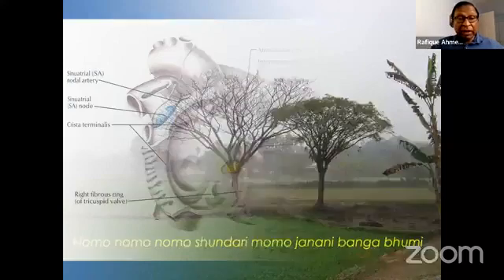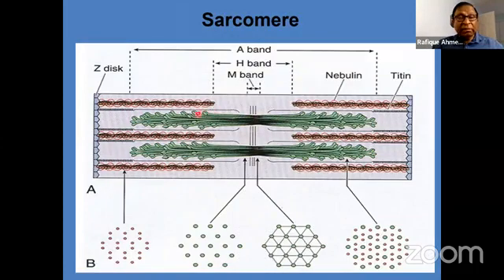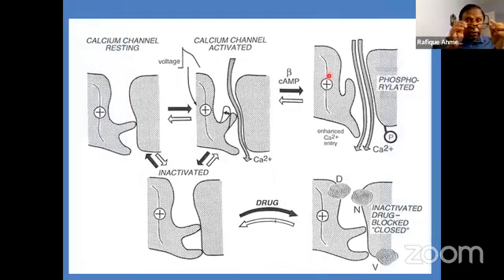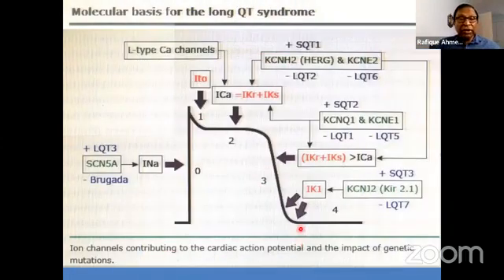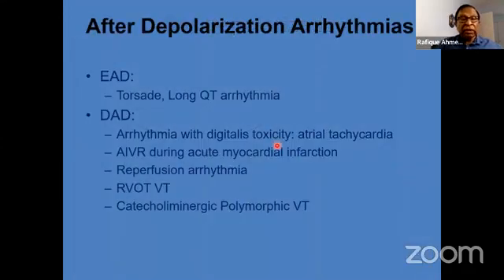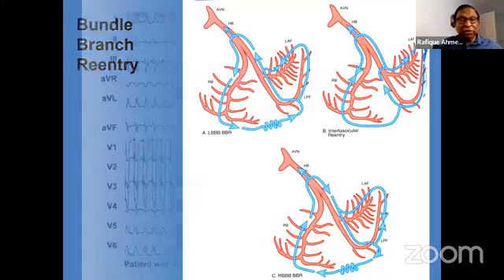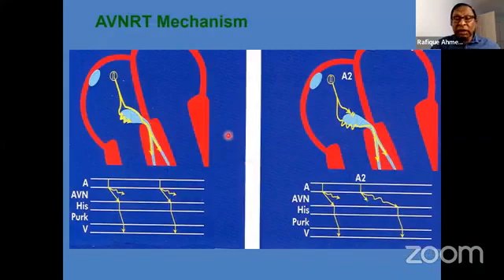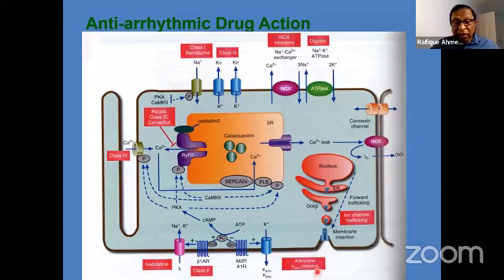Wide QRS Tachycardia (Part 1) by Dr. Rafique Ahmed sir (Lecture 82)